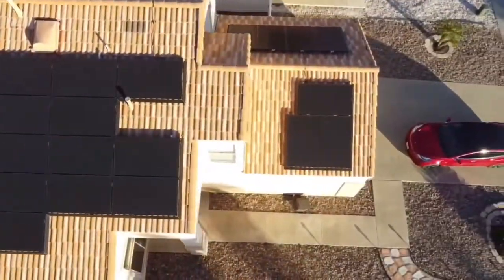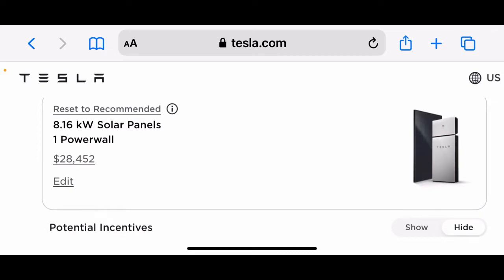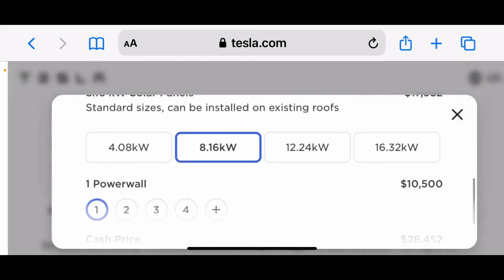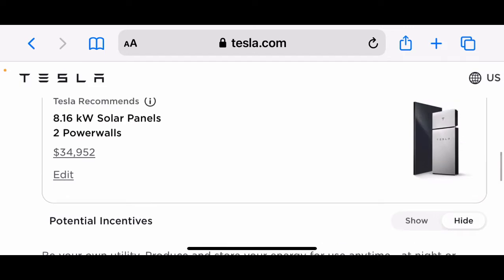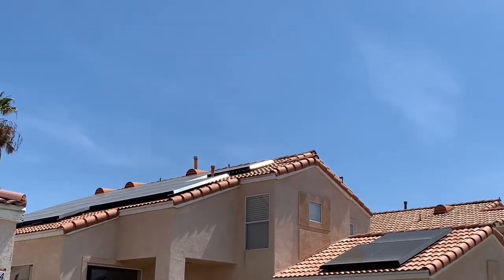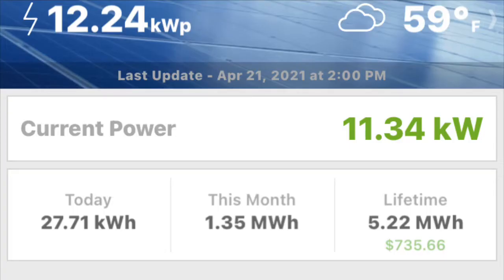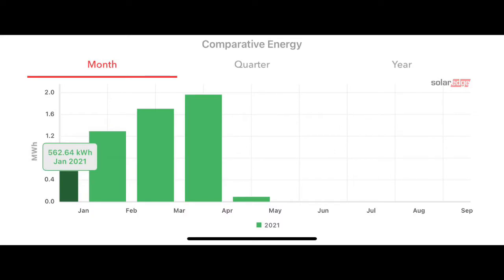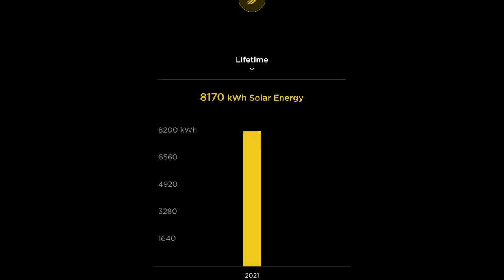Tesla Solar Energy Production May 2021